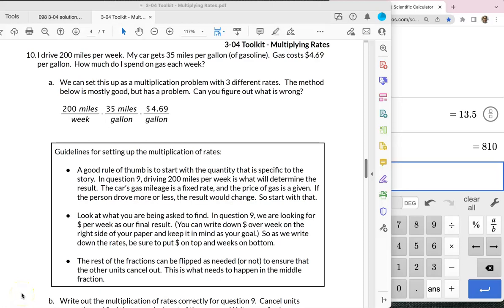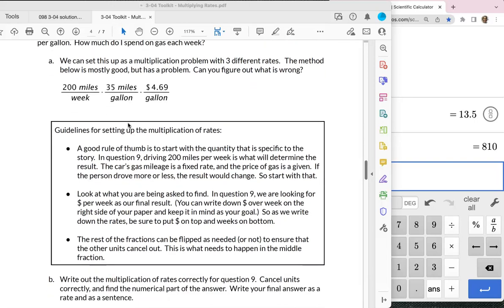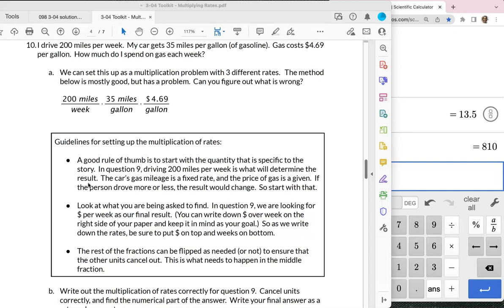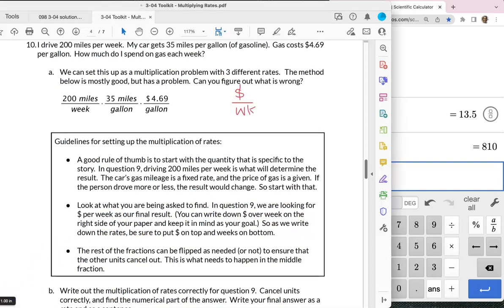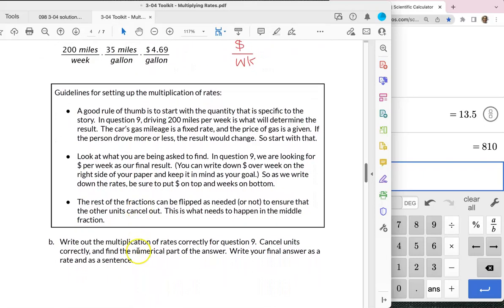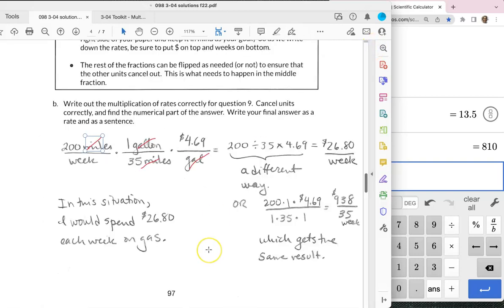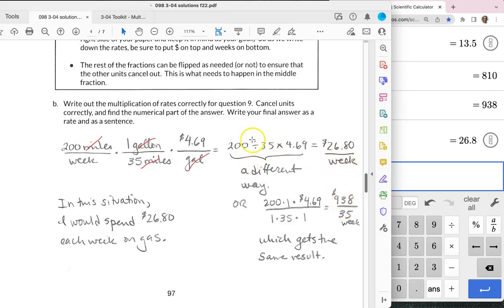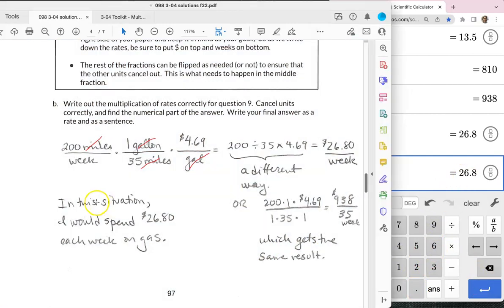098 3-04 page 97 f22